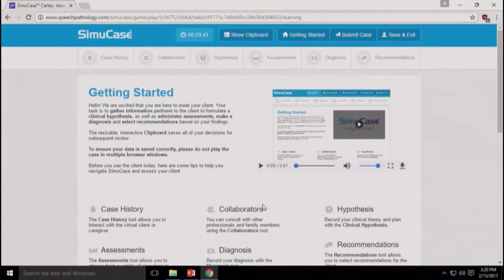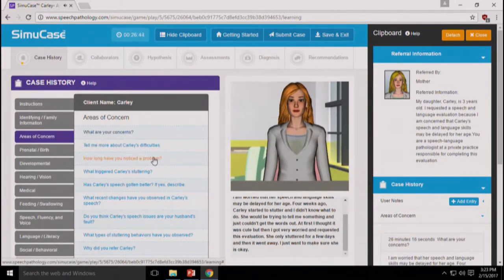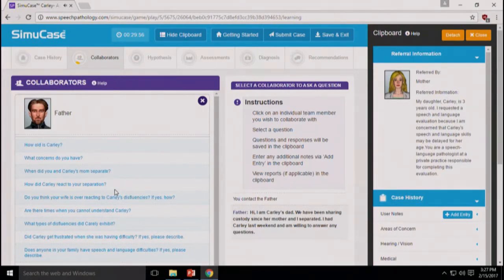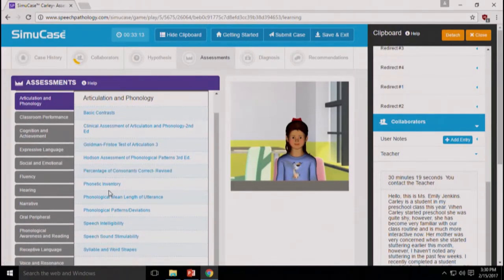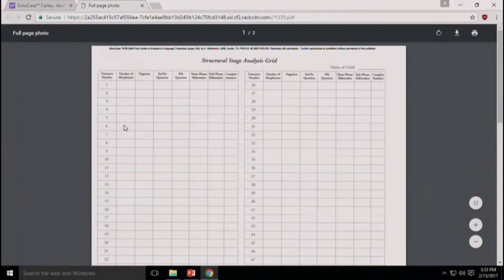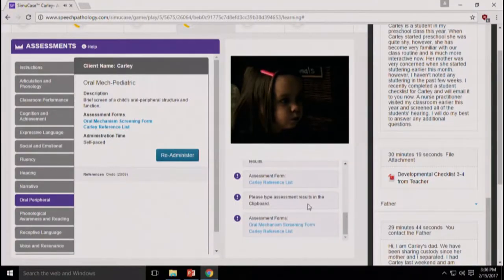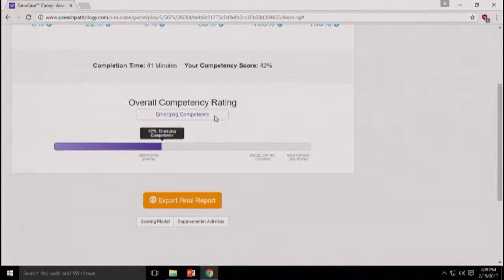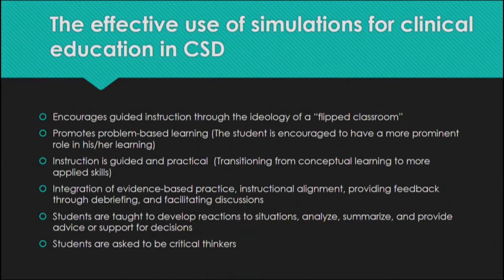E. Shuey; R. Wolf; R. Ackerman; L. Magnuson - Simulated Cases…Clinical Education – 2/15/17